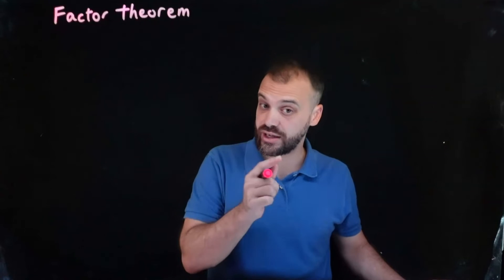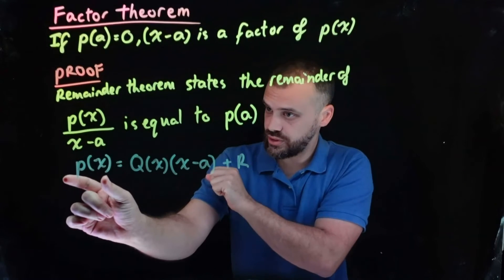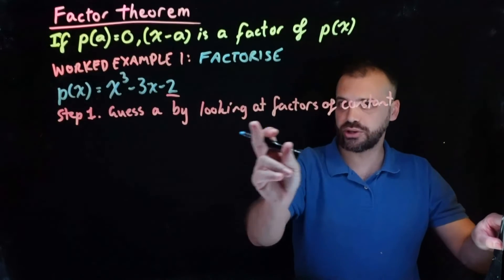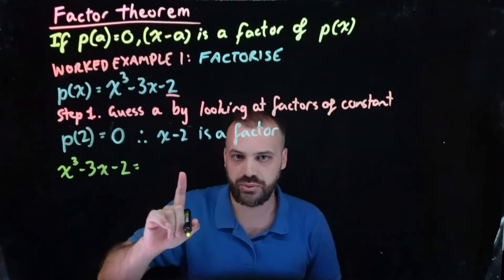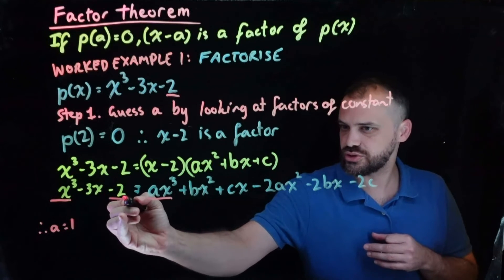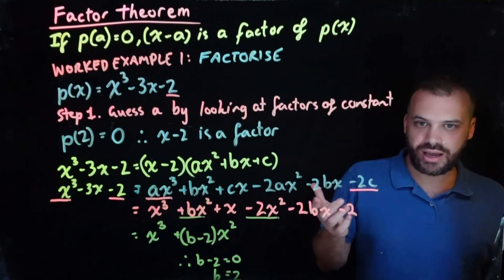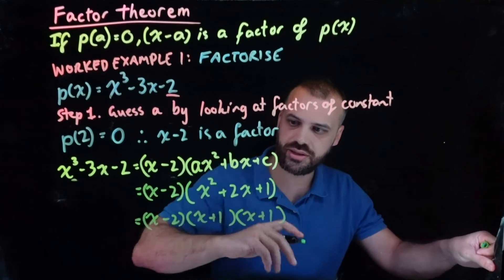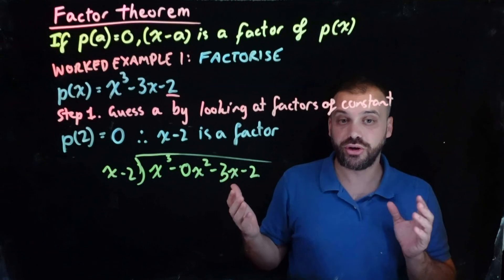Factor Theorem for factorising polynomials